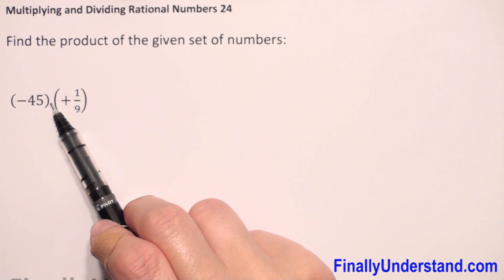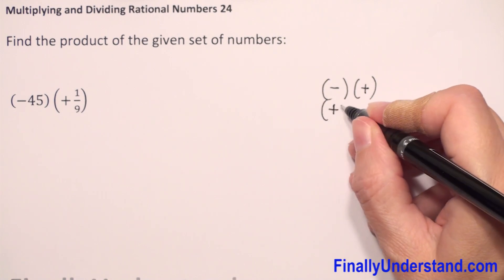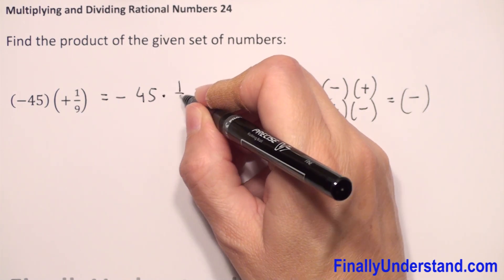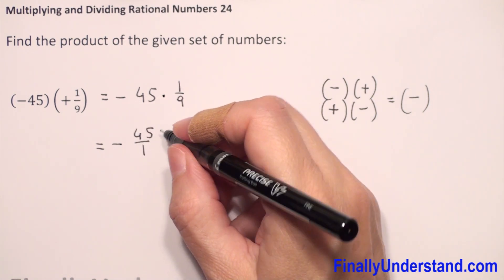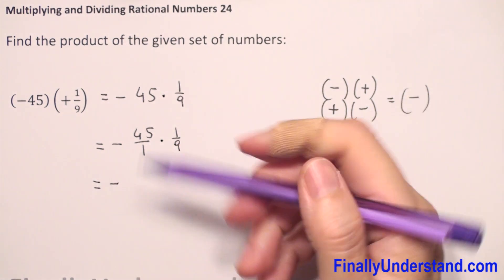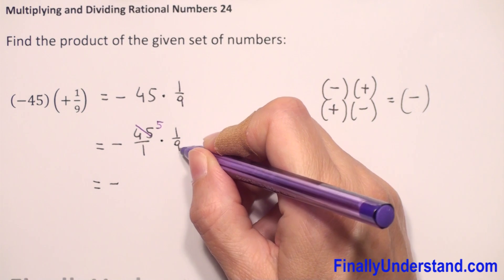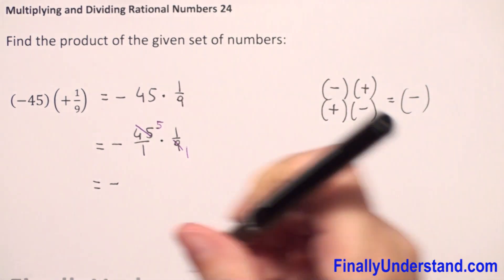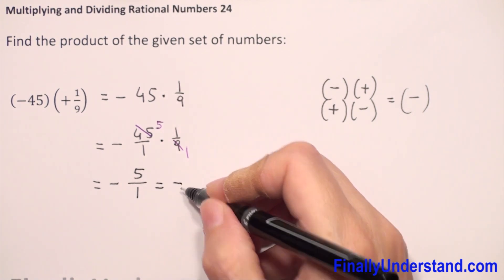Multiplying and Dividing Rational Numbers 24